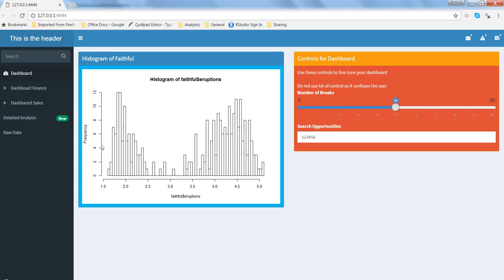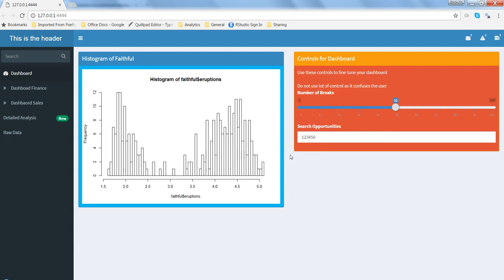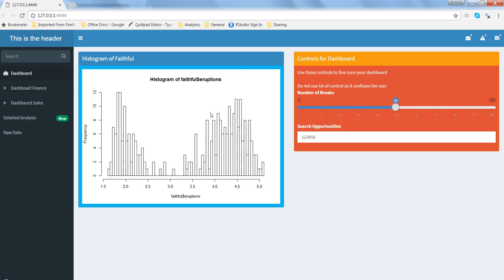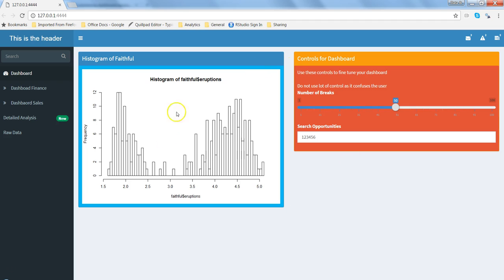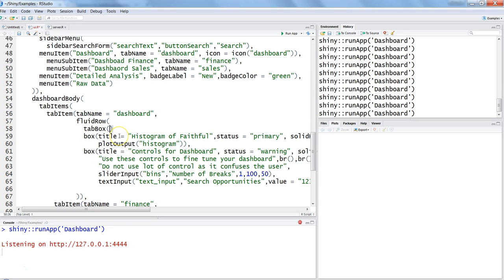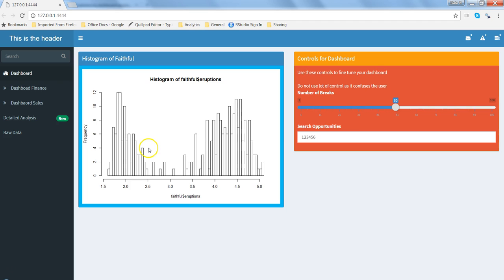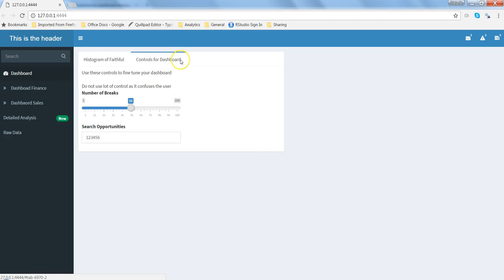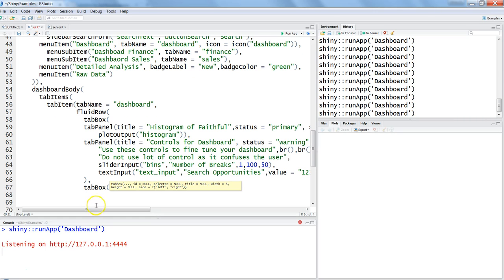R Shiny Tutorial - Shiny Dashboards - Adding Tabs in a Box - R Programming Tutorial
In this video I've talked about how you can add tabs to the boxes of shiny dashboard which are helpful either in displaying charts or displaying controls. Adding tabs to shiny dashboard boxes is a very helpful feature which will give you a lot of flexibility when you need to display lot of charts or controls on the main page and give user flexibility to see everything that is important to them.